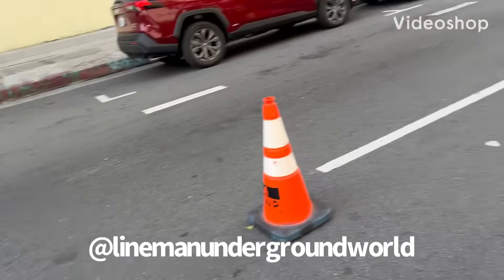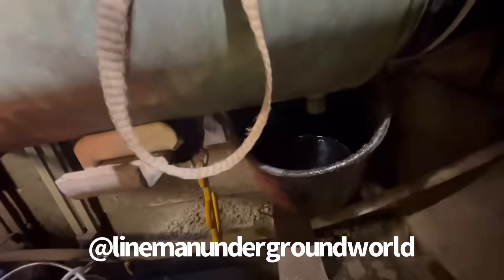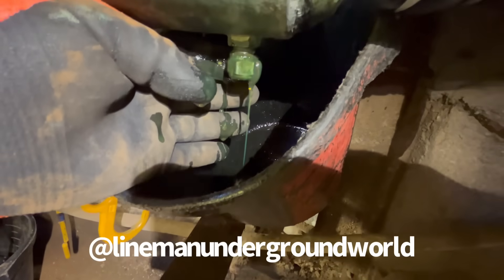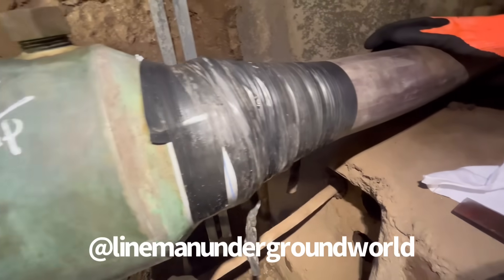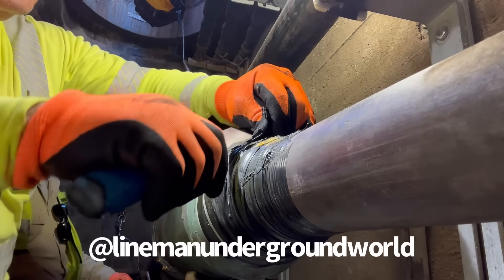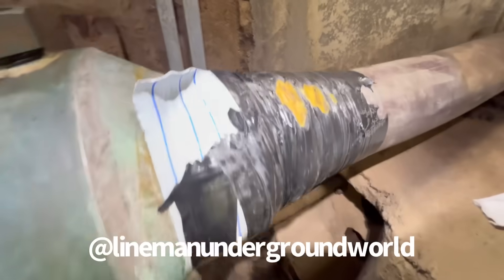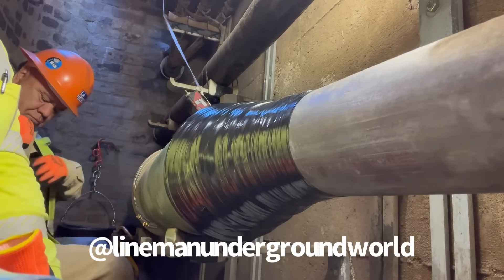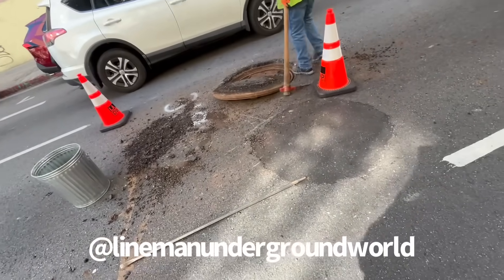34.5KV cable leak ( part 1 )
This 34.5KV cable is another one of our big leakers I started and about a quarter of the way we found where I think is the biggest leak in this circuit, and this is a very big circuit that goes through the middle of downtown L.A and heads west , so with out removing the whole aka bandaid off the cable and the cable is still energized, I am going to wait until we take it out , as in de-energized to examine the problem and fix it .